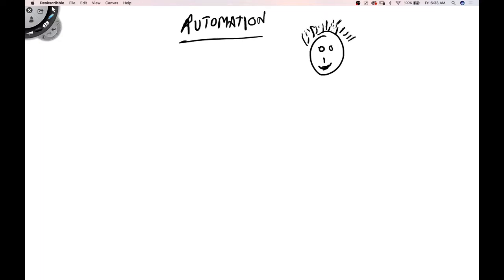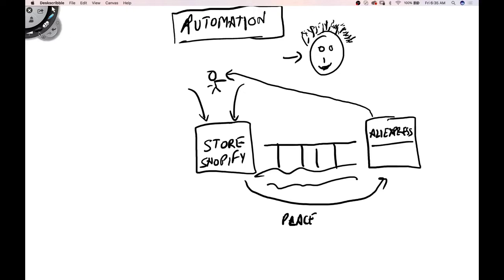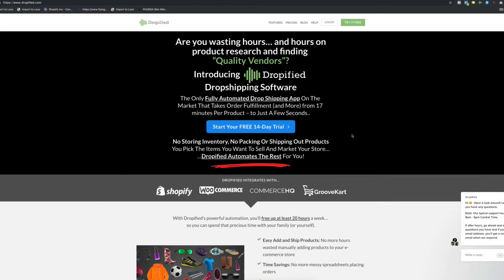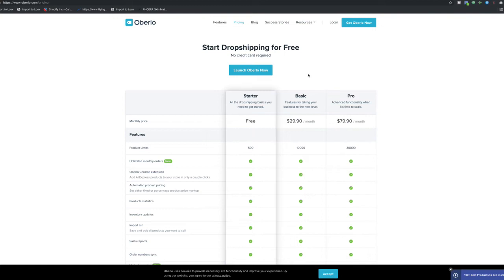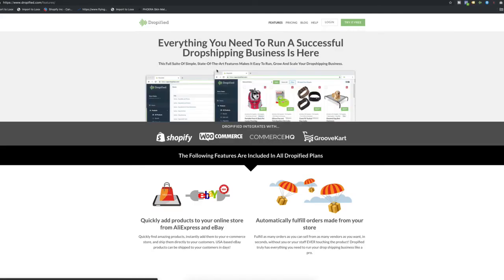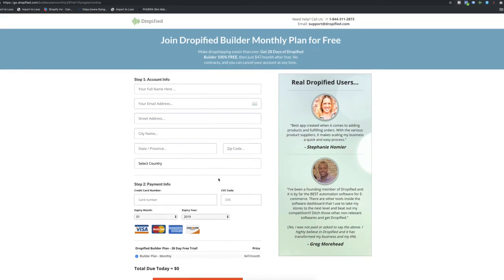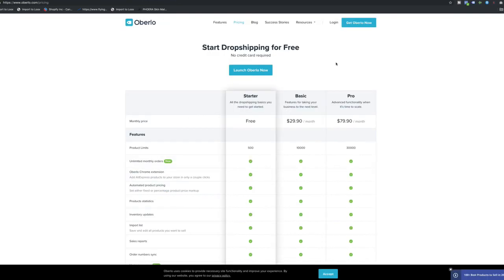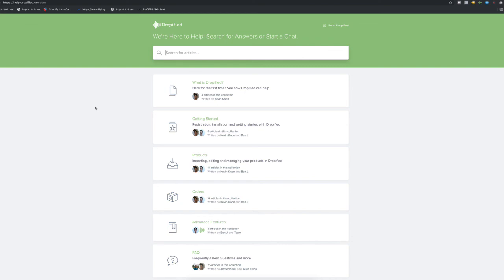[2019 Update] Shopify Automation: The AliExpress Bridge! (Day 5/30)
Step #1: Get Started With Dropified

In This Video, Rito explains and shows you:

- The Shopify-Aliexpress Bridge
- Automating Your Shopify Store
- Introduction to Oberlo
- Introduction to Dropified